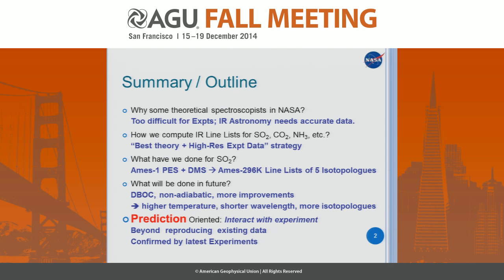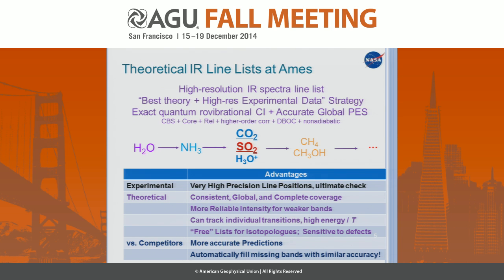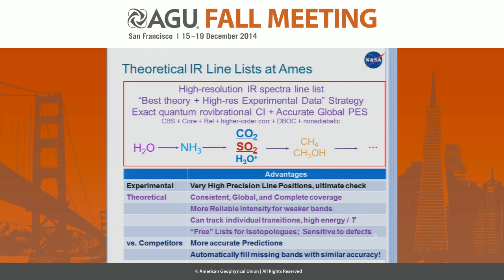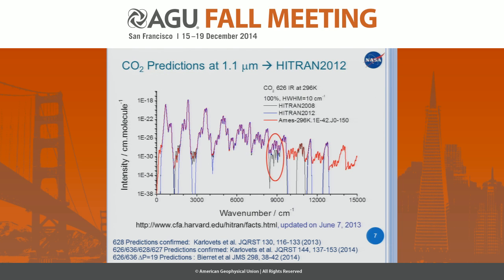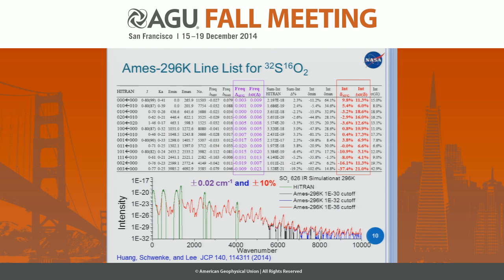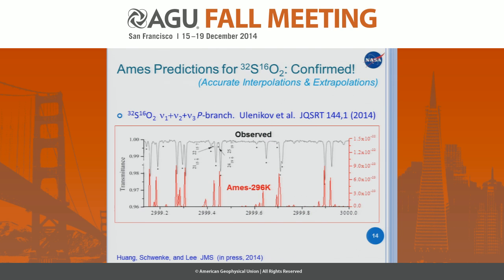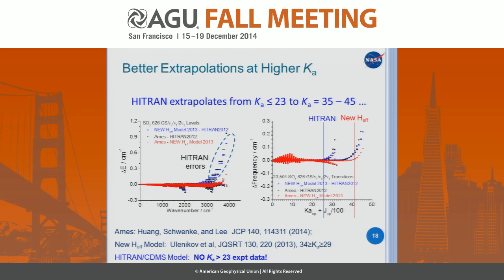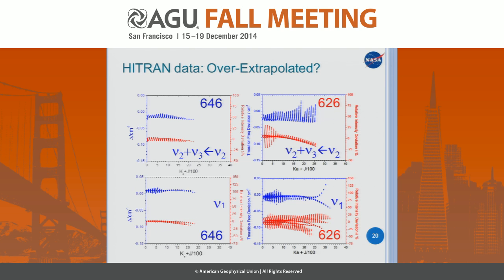Highly Accurate Infrared Line Lists of SO₂ Isotopologues Computed for Atmospheric Modeling on...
2014 Fall Meeting

Session: Planetary Atmospheres and Their Evolution I

Title: Highly Accurate Infrared Line Lists of SO₂ Isotopologues Computed for Atmospheric Modeling on Venus and Exoplanets

Authors:
Lee, T  J, NASA Ames Research Ctr, Moffett Field, CA, United States
Huang, X, NASA Ames Research Center, Moffett Field, CA, United States
Schwenke, D, NASA Ames Research Center, Moffett Field, CA, United States

Abstract:

Last year we reported a semi-empirical 32S16O2 spectroscopic line list (denoted Ames-296K) for its atmospheric characterization in Venus and other Exoplanetary environments. In order to facilitate the Sulfur isotopic ratio and Sulfur chemistry model determination, now we present Ames-296K line lists for both 626 (upgraded) and other 4 symmetric isotopologues: 636, 646, 666 and 828. The line lists are computed on an ab initio potential energy surface refined with most reliable high resolution experimental data, using a high quality CCSD(T)/aug-cc-pV(Q+d)Z dipole moment surface. The most valuable part of our approach is to provide “truly reliable” predictions (and alternatives) for those unknown or hard-to-measure/analyze spectra. This strategy has guaranteed the lists are the best available alternative for those wide spectra region missing from spectroscopic databases such as HITRAN and GEISA, where only very limited data exist for 626/646 and no Infrared data at all for 636/666 or other minor isotopologues. Our general line position accuracy up to 5000 cm-1 is 0.01 – 0.02 cm-1 or better. Most transition intensity deviations are less than 5%, compare to experimentally measured quantities. Note that we have solved a convergence issue and further improved the quality and completeness of the main isotopologue 626 list at 296K. We will compare the lists to available models in CDMS/JPL/HITRAN and discuss the future mutually beneficial interactions between theoretical and experimental efforts.

Cite as: Author(s) (2014), Title, Abstract P51G-07 presented at 2014 Fall Meeting, AGU, San Francisco, Calif., 15-19 Dec.